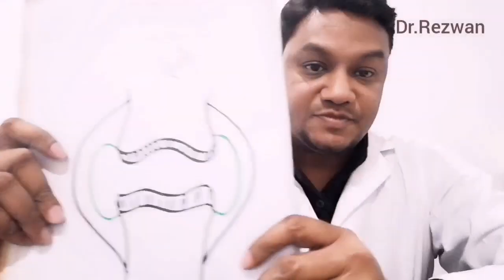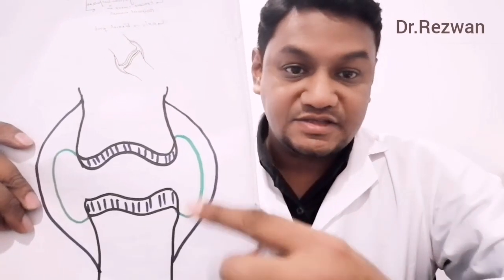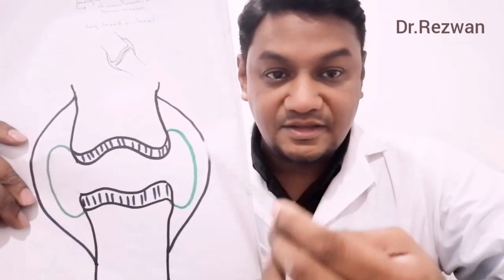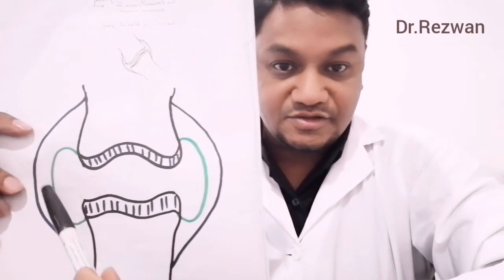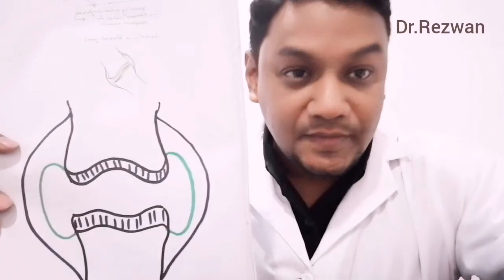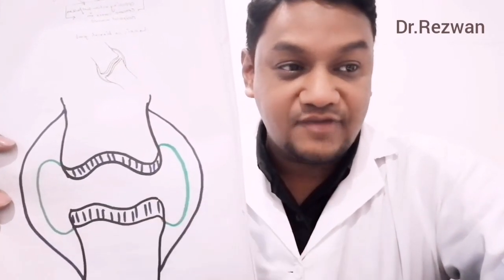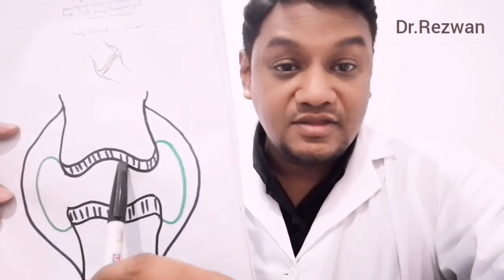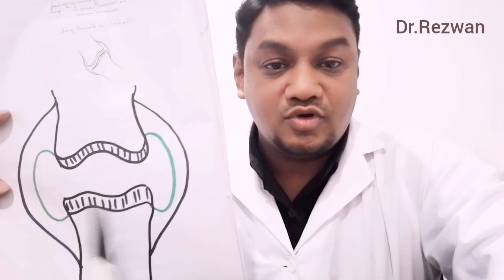"SYNOVIAL JOINT" by Dr. REZWAN, Associate Professor (Anatomy), MBBS, MPhil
General discussion on Synovial joint